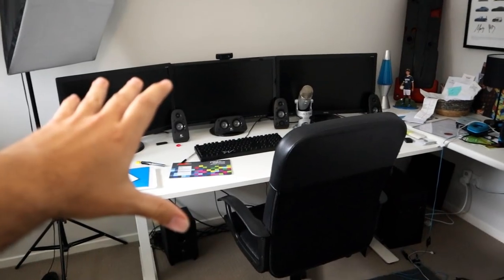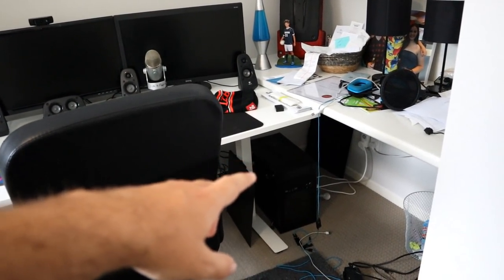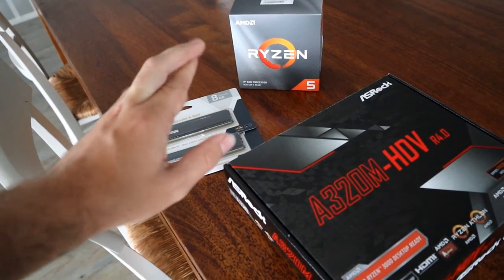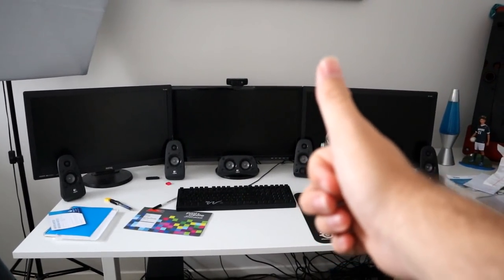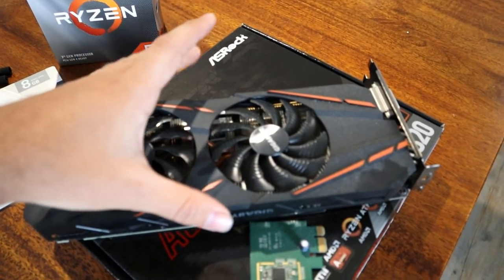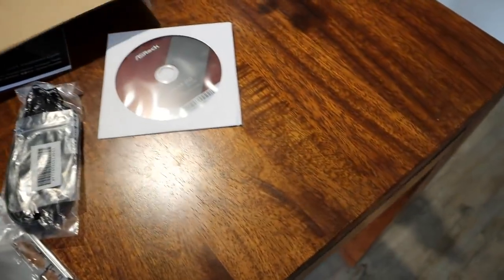This Will Change my YouTube Career FOREVER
Hope you guys Geek out over this as much as I did! :D